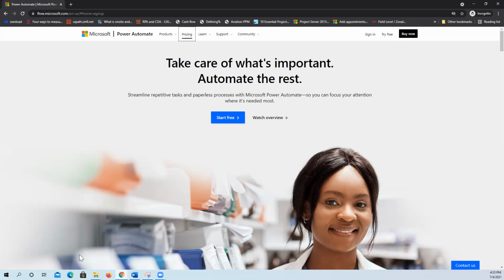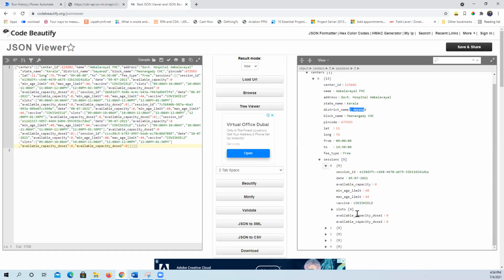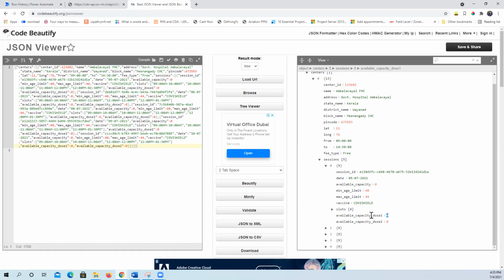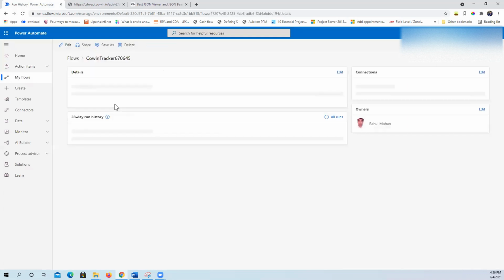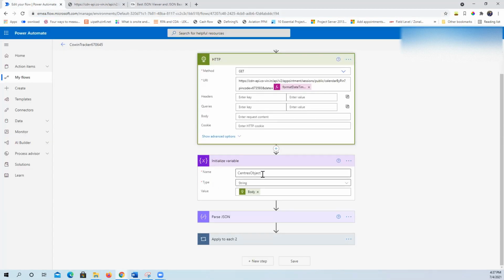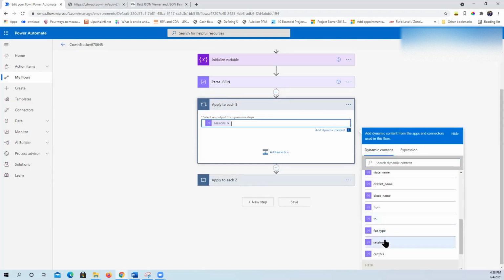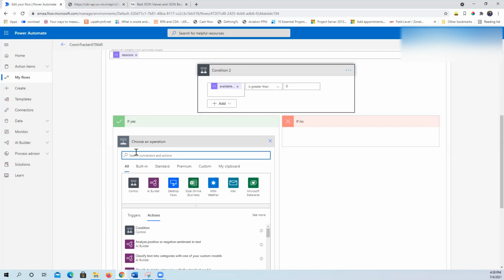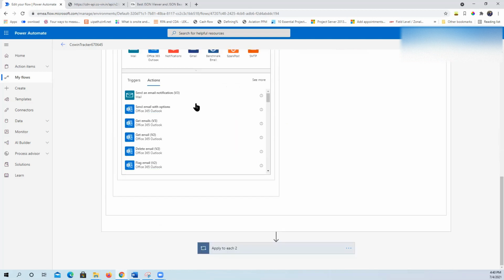Power Automate to Track Available Slots For Covid-19 Vaccinations in India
In this short video I will describe on how Power Automate can be used to send notifications if slots available at specific pincode 💉💉💉💉

API used to get slot availability data (kindly change pin code and date accordingly)